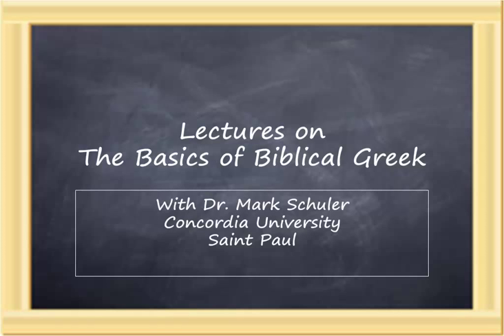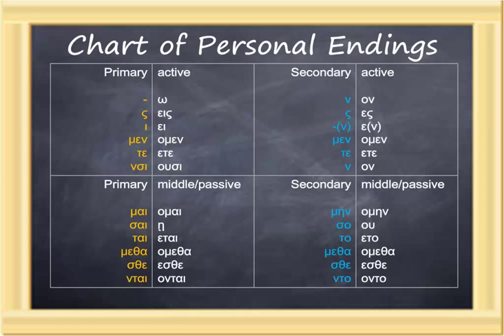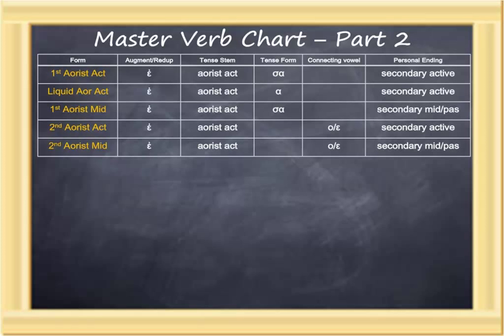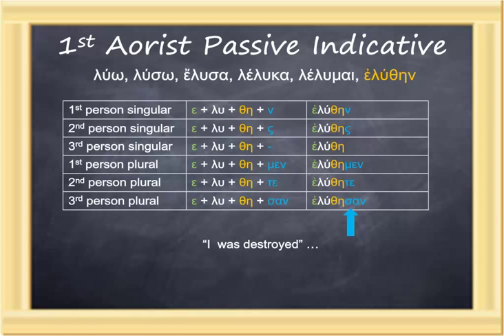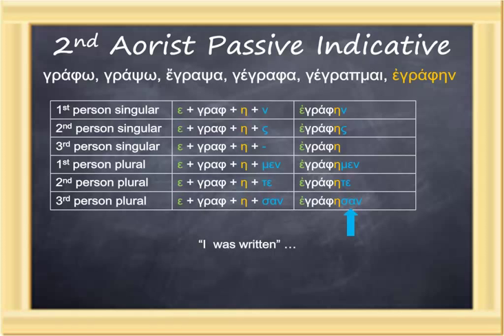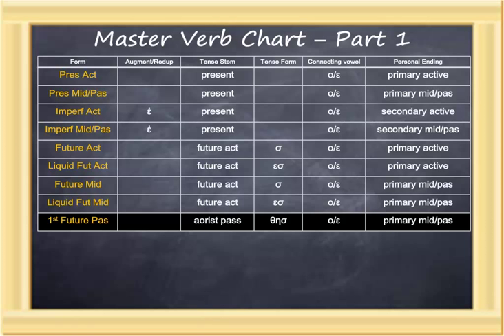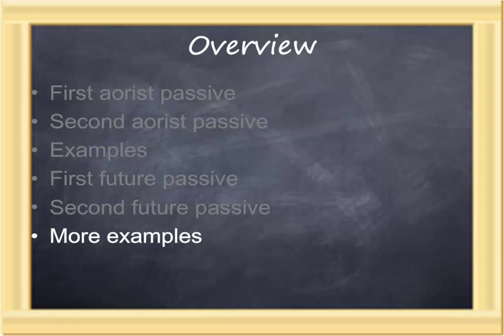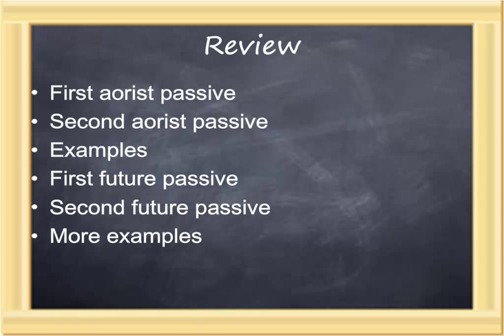Basics of Biblical Greek, Chapter 24